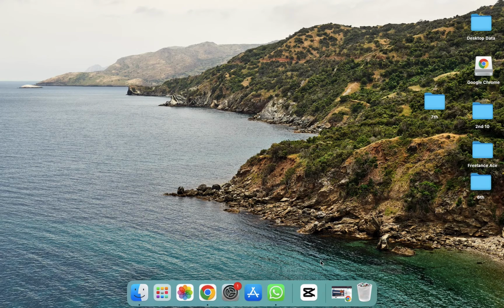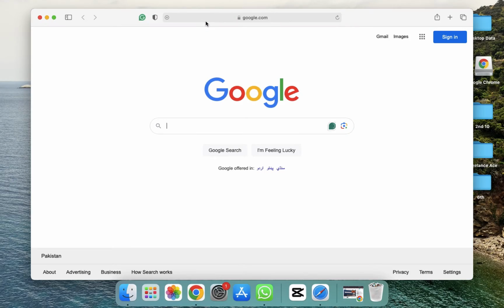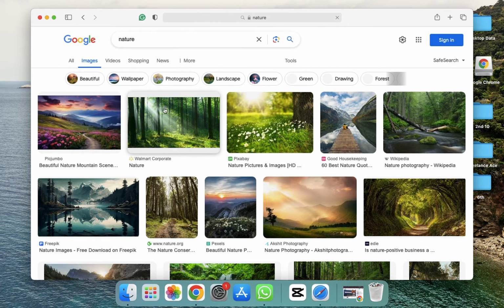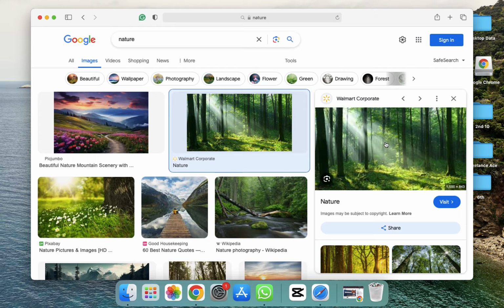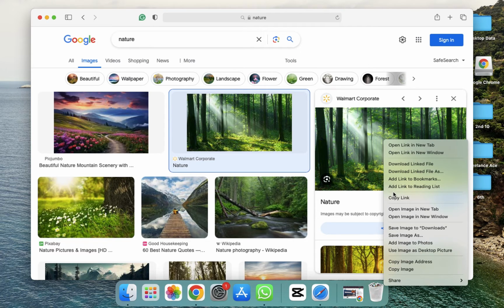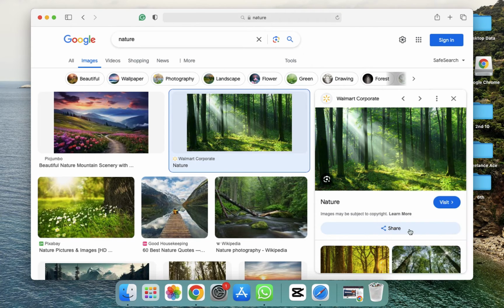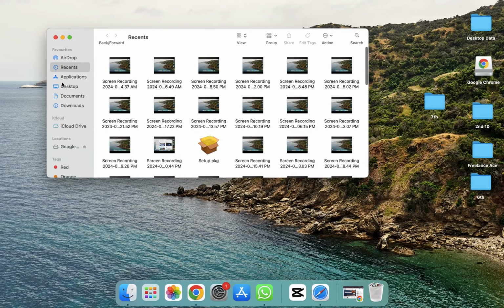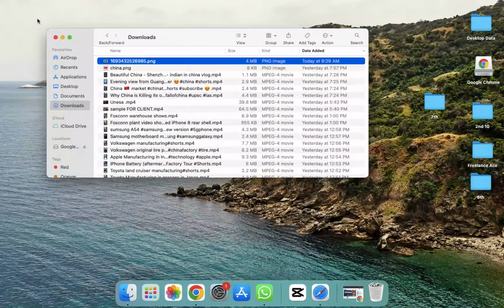How to Save Image From Safari in Macbook [easy]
Want to save images from Safari on your MacBook? In this quick tutorial, we'll show you how to easily download and save images from Safari to your MacBook. Watch as we guide you through the simple steps to right-click on an image, select the "Save Image As" option, and choose a location to save the image on your MacBook. Whether you're saving a photo from a website or downloading an image for a project, this process makes it easy to store images locally on your MacBook. Tune in now and start saving images from Safari effortlessly!